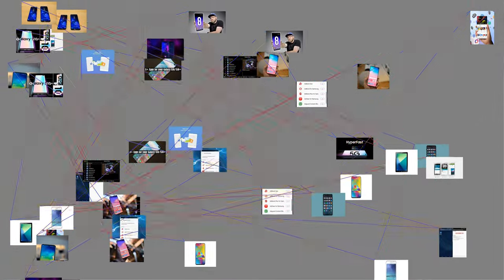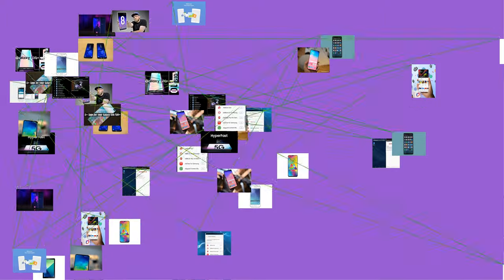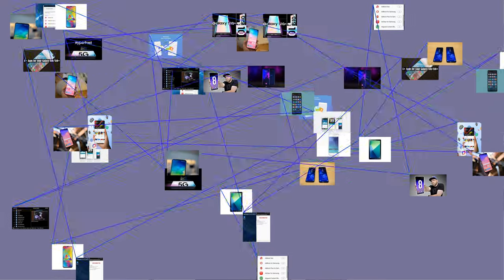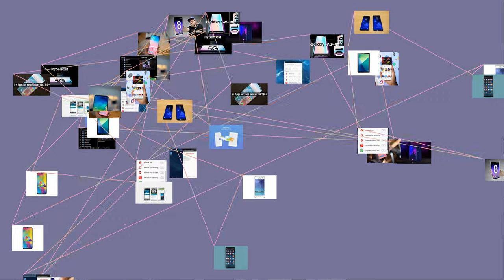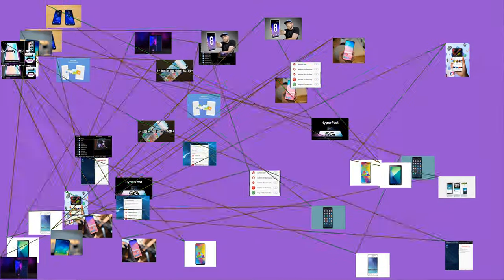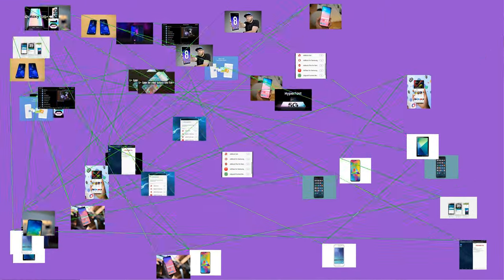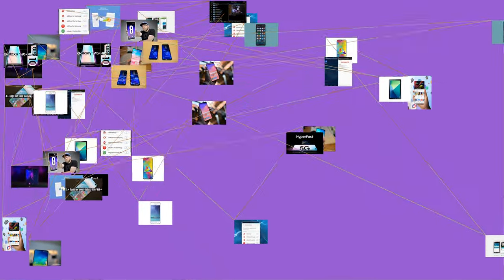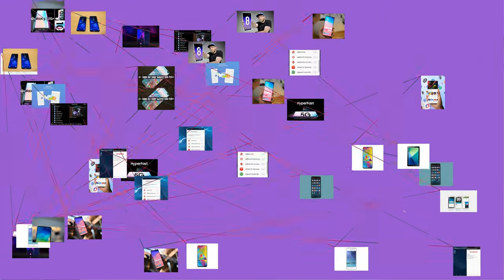Samsung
Samsung (Korean) is a South Korean multinational conglomerate headquartered in Samsung Town, Seoul.
Samsung was founded by Lee Byung-chul in 1938 as a trading company. Over the next three decades, the group diversified into areas including food processing, textiles, insurance, securities, and retail. Samsung entered the electronics industry in the late 1960s and the construction and shipbuilding industries in the mid-1970s; these areas would drive its subsequent growth. Following Lee's death in 1987, Samsung was separated into four business groups&nbsp;– Samsung Group, Shinsegae Group, CJ Group and Hansol Group. Since 1990, Samsung has increasingly globalised its activities and electronics; in particular, its mobile phones and semiconductors have become its most important source of income. As of 2017, Samsung has the 6th highest global brand value.
Notable Samsung industrial affiliates include Samsung Electronics (the world's largest information technology company, consumer electronics maker and chipmaker measured by 2017 revenues), Samsung Heavy Industries (the world's 2nd largest shipbuilder measured by 2010 revenues), and Samsung Engineering and Samsung C&amp;T (respectively the world's 13th and 36th largest construction companies). Other notable subsidiaries include Samsung Life Insurance (the world's 14th largest life insurance company), Samsung Everland (operator of Everland Resort, the oldest theme park in South Korea) and Cheil Worldwide (the world's 15th largest advertising agency measured by 2012 revenues).
Samsung has a powerful influence on South Korea's economic development, politics, media and culture and has been a major driving force behind the " Miracle on the Han River ". Samsung's revenue was equal to 17% of South Korea's $1,082 billion GDP.
.mw-parser-output.toclimit-2.toclevel-1 ul,.mw-parser-output.toclimit-3.toclevel-2 ul,.mw-parser-output.toclimit-4.toclevel-3 ul,.mw-parser-output.toclimit-5.toclevel-4 ul,.mw-parser-output.toclimit-6.toclevel-5 ul,.mw-parser-output.toclimit-7.toclevel-6 ul Etymology
According to Samsung's founder, the meaning of the Korean hanja word Samsung (? ?) is "tri-star" or "three stars". The word "three" represents something "big, numerous and powerful".
History
1938–1970
Lee Byung-chul, founder of Samsung
In 1938, Lee Byung-chul (1910–1987) of a large landowning family in the Uiryeong county moved to nearby Daegu city and founded Samsung Sanghoe (?, ?). Samsung started out as a small trading company with forty employees located in Su-dong (now Ingyo-dong). It dealt in dried-fish, locally-grown groceries and noodles. The company prospered and Lee moved its head office to Seoul in 1947. When the Korean War broke out, he was forced to leave Seoul. He started a sugar refinery in Busan named Cheil Jedang. In 1954, Lee founded Cheil Mojik and built the plant in Chimsan-dong, Daegu. It was the largest woollen mill ever in the country.
Samsung diversified into many different areas. Lee sought to establish Samsung as leader in a wide range of industries. Samsung moved into lines of business such as insurance, securities and retail.